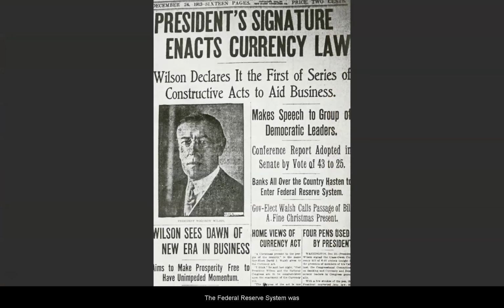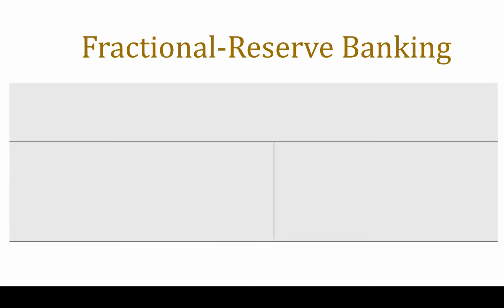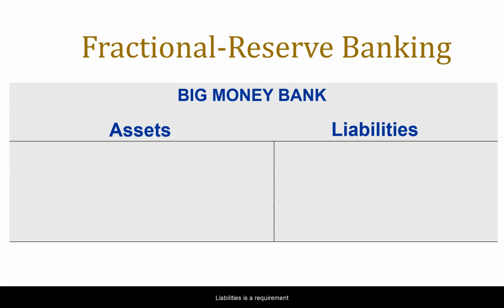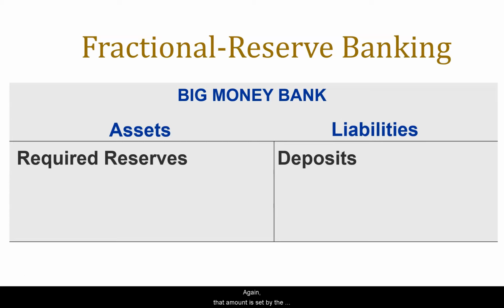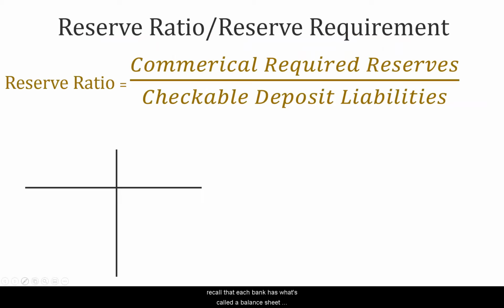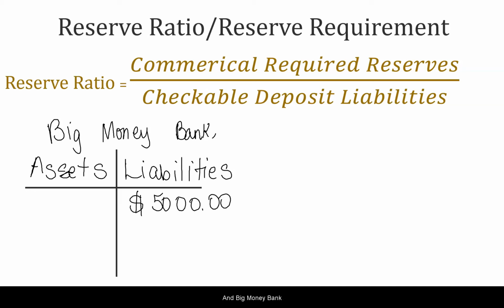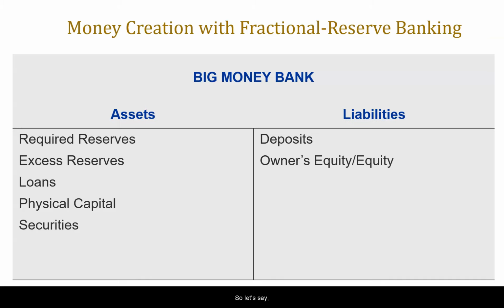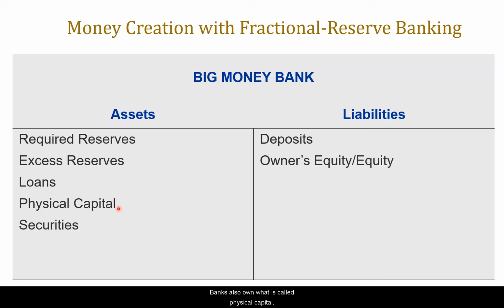Intro to Banks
Introduction to banking behavior and the format of bank balance sheets/t-charts